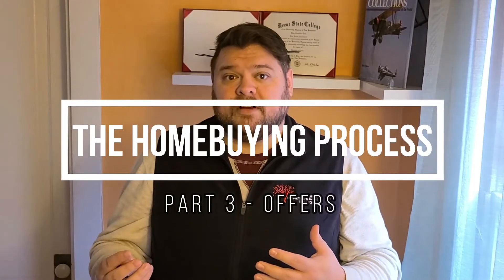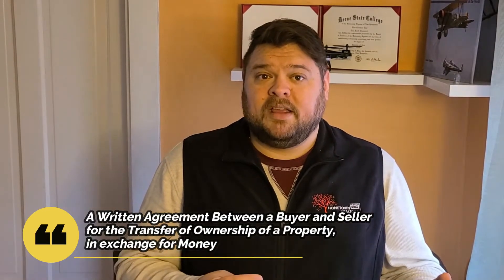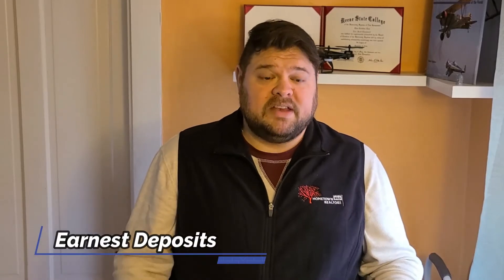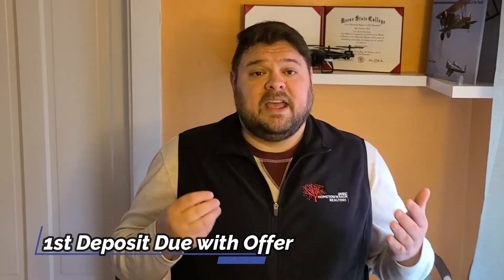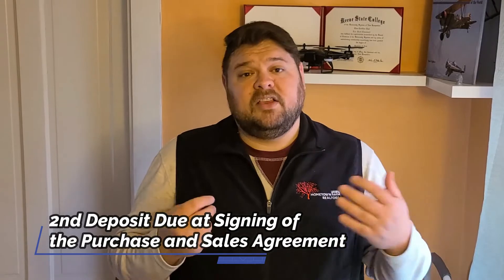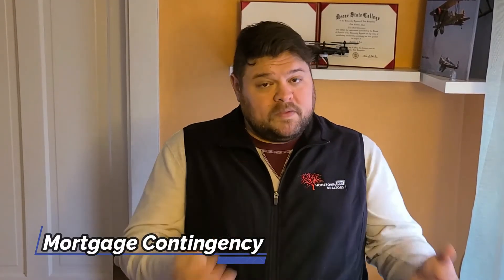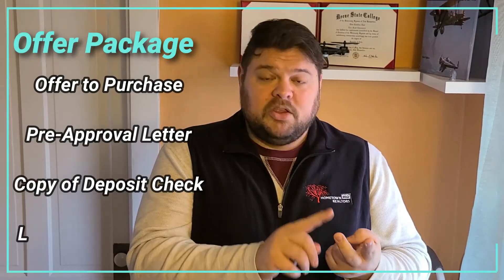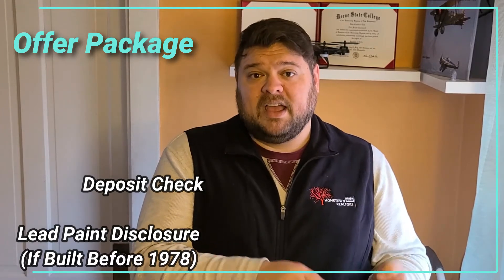The Homebuying Process - Part III - Offers!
In today's video I move onto the next step of the homebuying process. If you missed any of the other videos in the homebuying process, you can find them at the links below;

Once you find a home you're interested in it's time write an offer! But what is an offer? And what information is contained in an offer?

An offer is a written agreement between a buyer and a seller for the transfer of ownership of a property in exchange for money.

The information in an offer includes;
Name and Address
Agent Info
Property Address
Price
Deposits
Timeline for the transaction
Mortgage Contingency (Protection for you)
Home Inspection Contingency (Protection for you)
Appraisal Contingency (Protection for you)
Additional Terms

The offer gets put together with your Pre-Approval Letter, a copy of the deposit check, and a signed Lead Paint Disclosure Form (if home built before 1978) to make a complete offer package.

Seller can Accept, Reject or Counter.

Once you reach a mutual agreement you get an accepted offer and you move forward!

If you enjoyed this video and/or found it informative please consider following my channel so you don't miss out on future content.